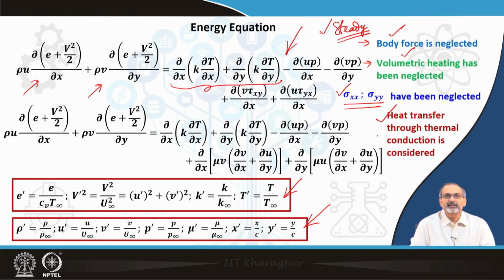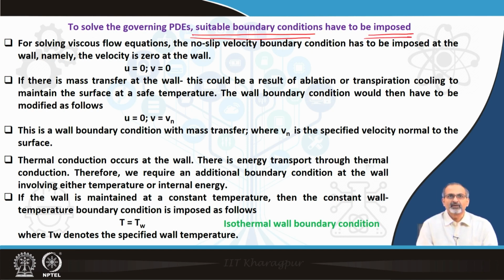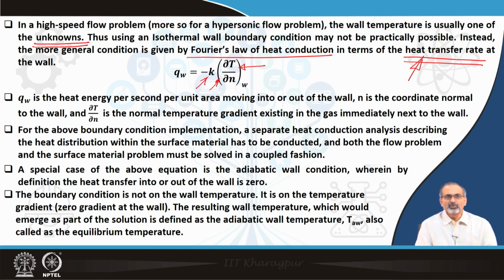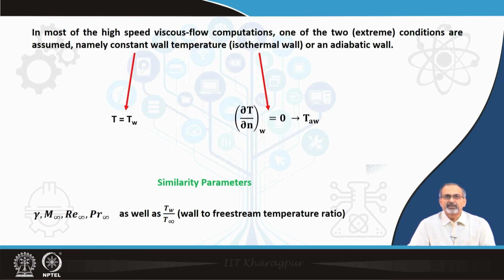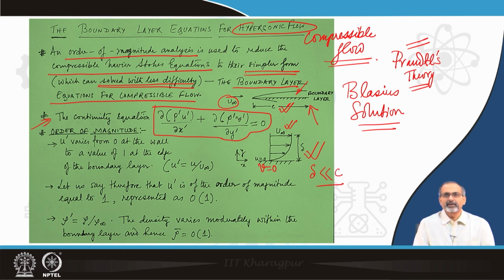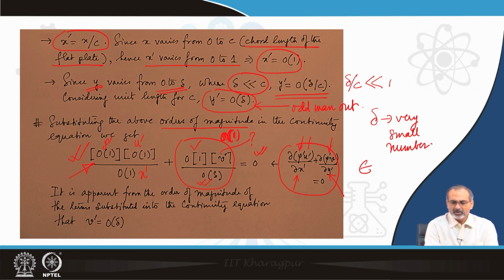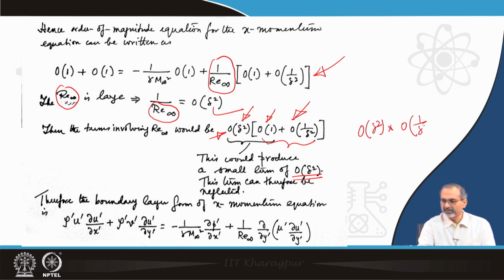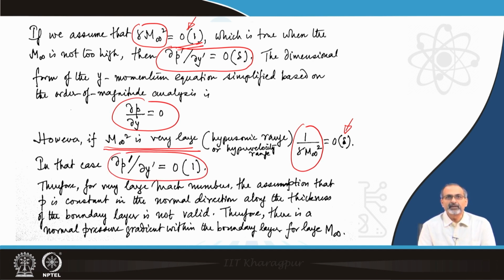Lec17: Introduction to viscous compressible flow - boundary layer equations